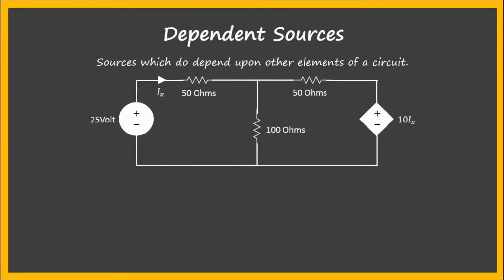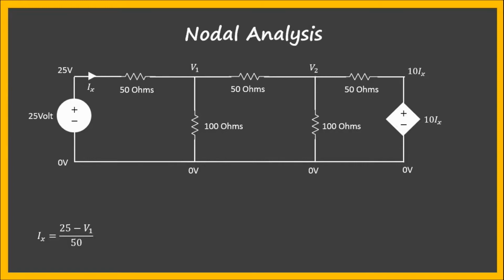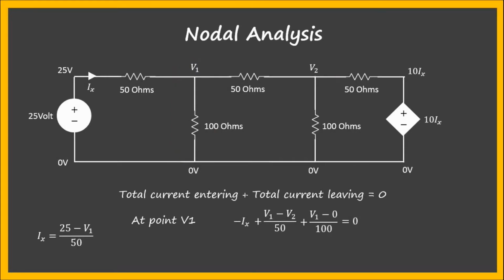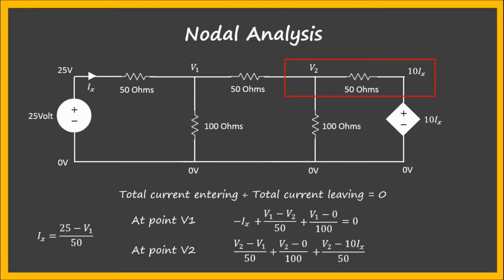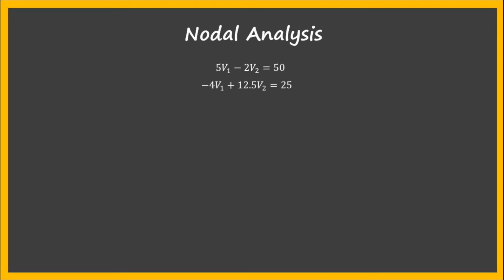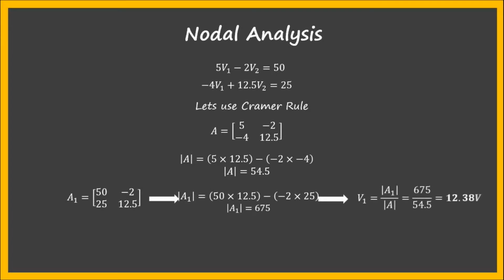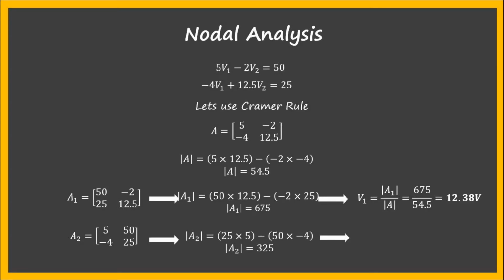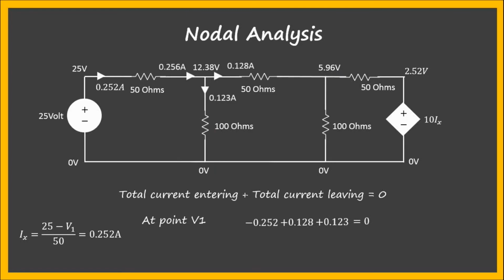Basics of Electrical Engineering | Part 7 | Nodal Analysis with Dependent Sources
This video is the part 7 of "Basics of Electrical Engineering" course. In this video, I covered basic concepts of Electrical Engineering which includes Dependent Sources and Nodal Analysis.

I briefly described the Dependent Sources and Nodal Analysis using animation. I tried to explain it in such a way that it will help you in building concepts for upcoming topics of Basics of Electrical Engineering.

TIMESTAMPS
Introduction: 0:09
Dependent Sources: 0:46
Nodal Analysis with Dependent Sources-Formation of Equations: 1:20
Nodal Analysis with Dependent Sources-Simplifying Equations: 3:09
Nodal Analysis with Dependent Sources-Using Cramer Rule: 4:30
Nodal Analysis with Dependent Sources-Verification of KCL: 5:45